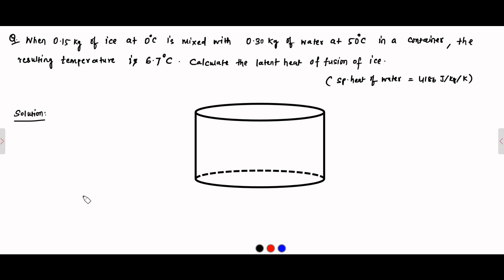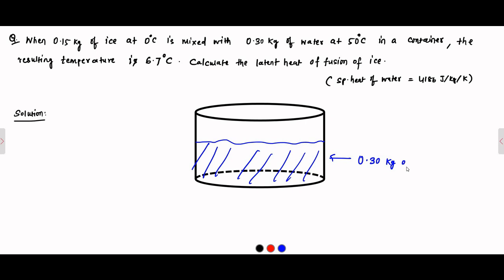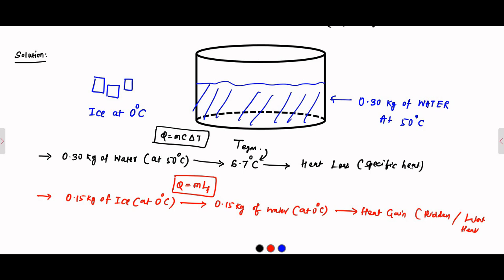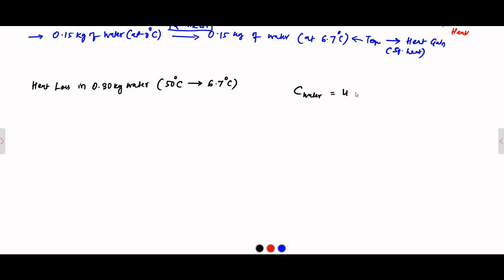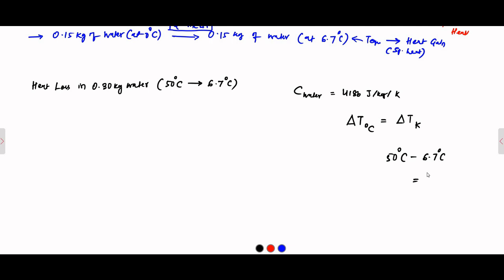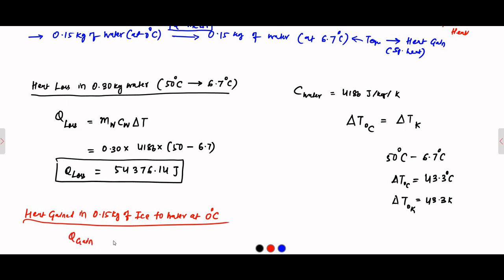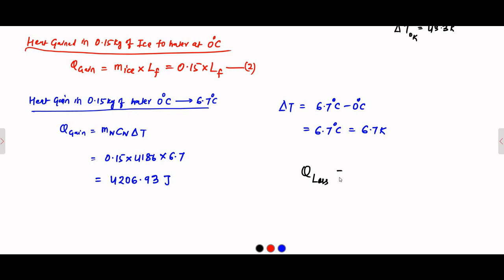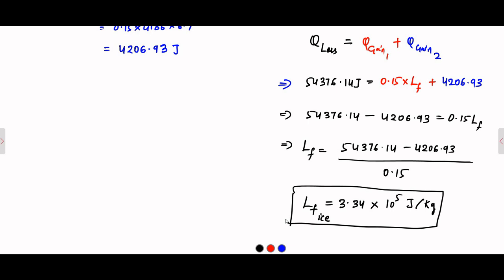Specific Heat And Latent Heat | Change Of State And Calorimetry | Question 3 | Thermodynamics